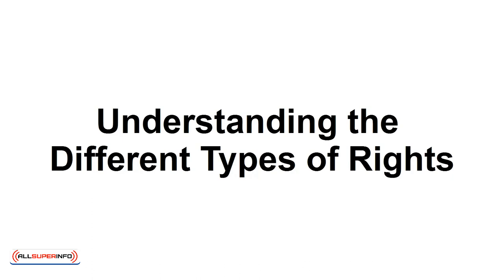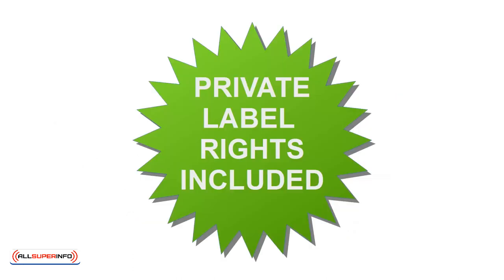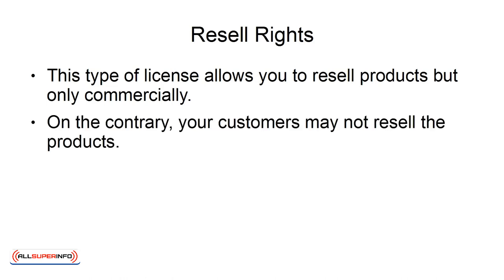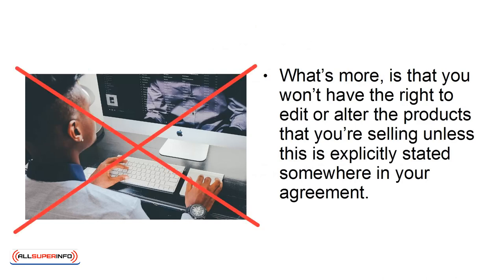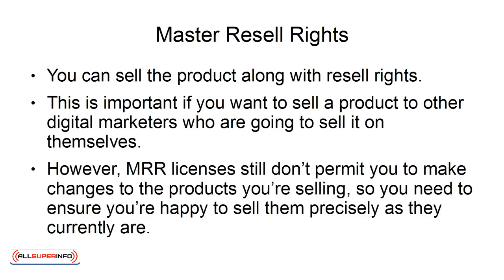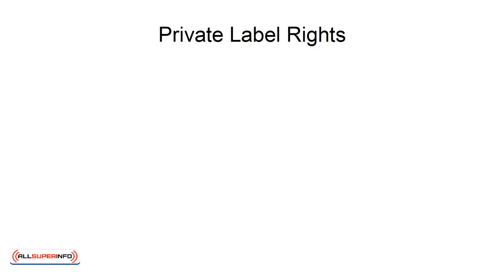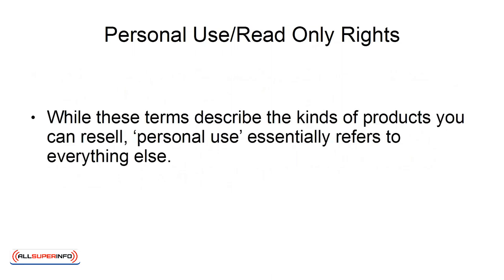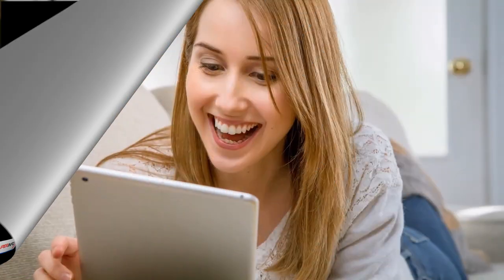Video 10 Understanding the Different Types of Rights